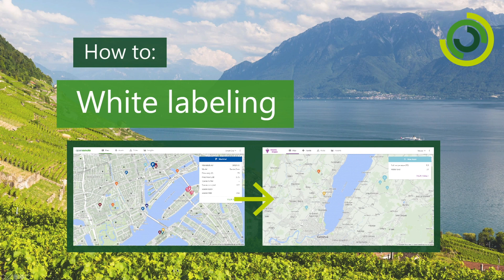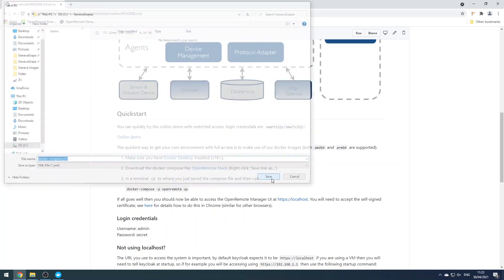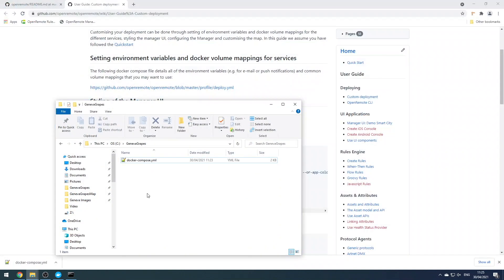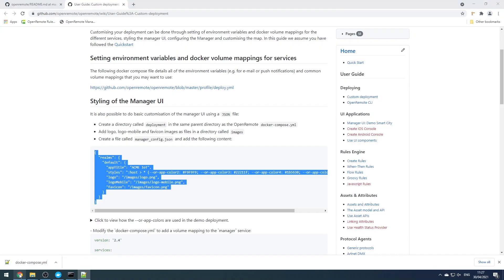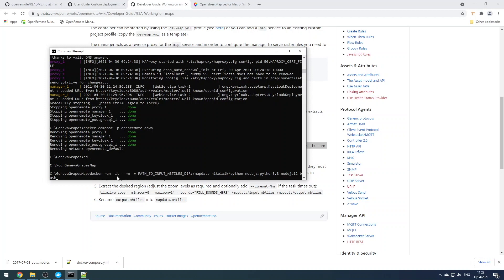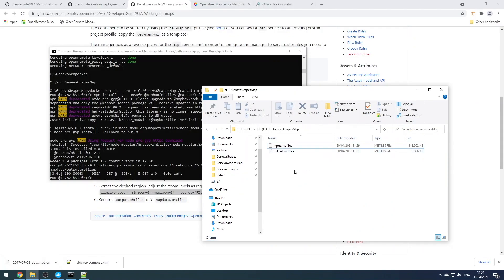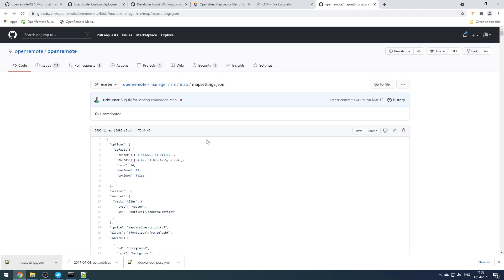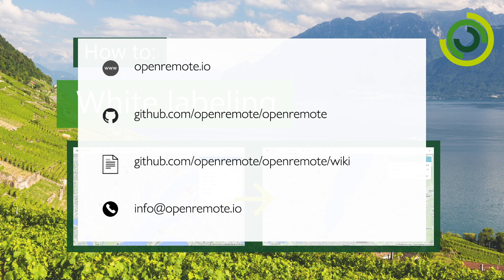How to: white labeling of your free open source IoT platform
Update January 2023: Now most customization can be done directly from within the OpenRemote Manager.

You can easily white label/customize your installation of the open source IoT platform by OpenRemote. In this video we show you how to modify the branding by adding your own logos, changing the colors and setting the map to the correct location.

Timestamps:
0:00 Introduction
1:05 Quickstart
2:37 Custom deployment
4:55 Customise the map